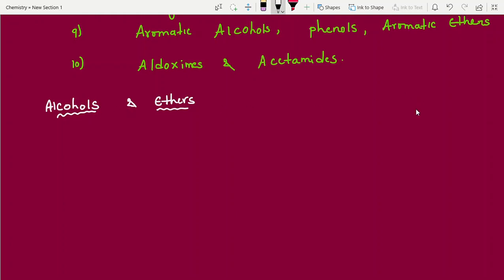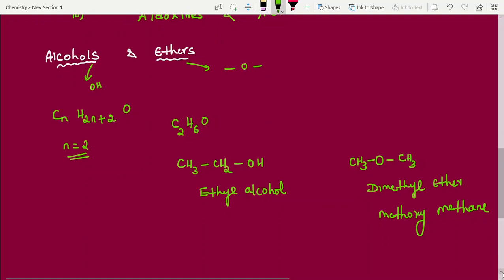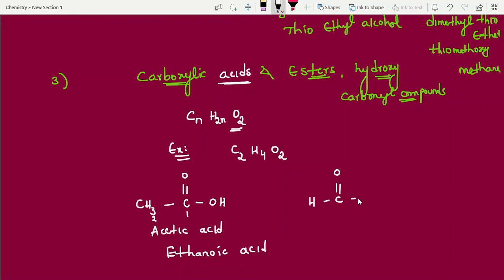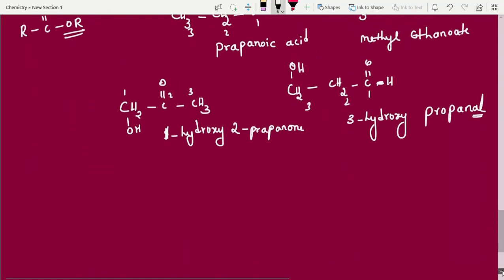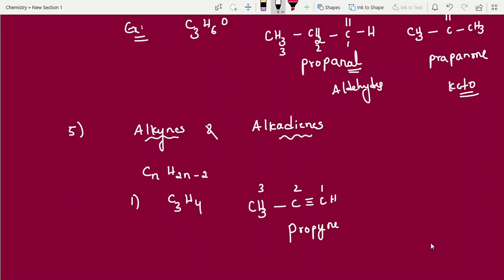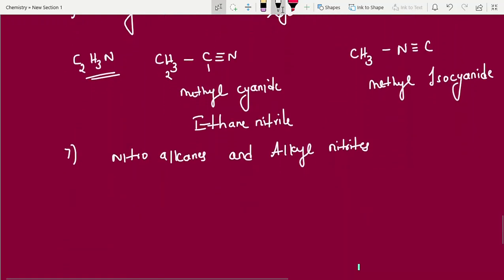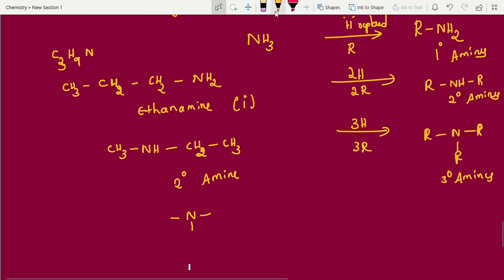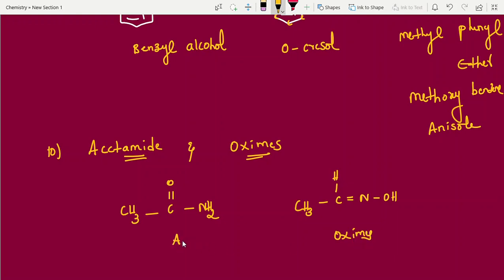Functional Isomerism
Link for the previous video METAMERISM Class11 chemistry class11 metamerism chem lpschemistryclasses